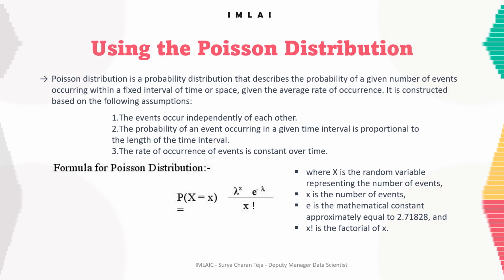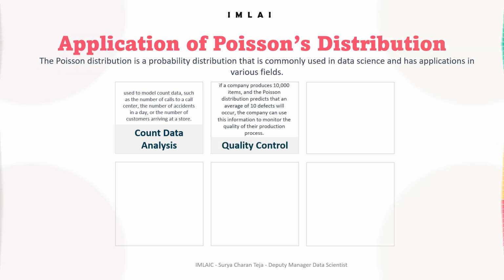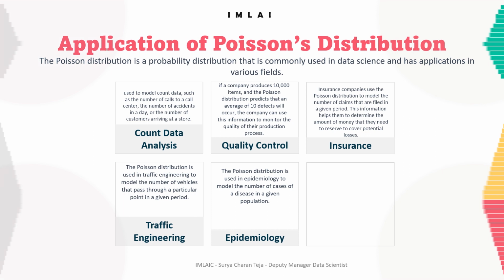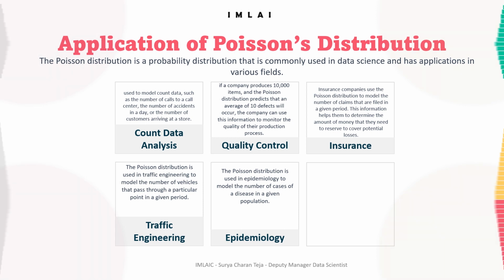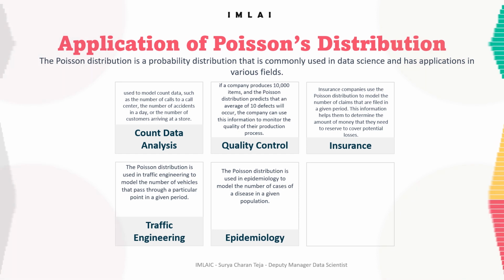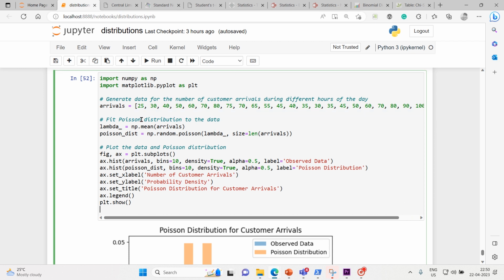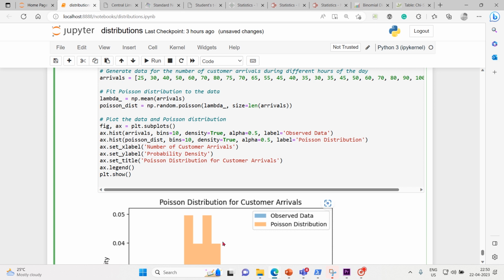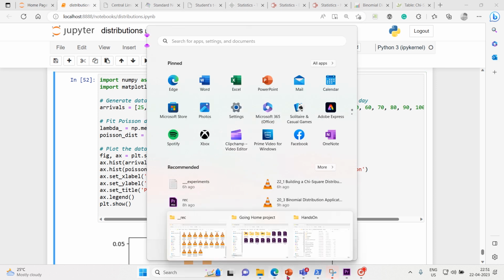24_3 Application of Poisson’s Distribution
24_3 Application of Poisson’s Distribution